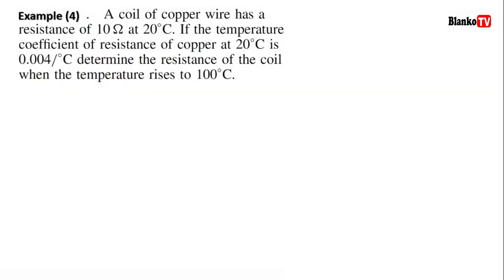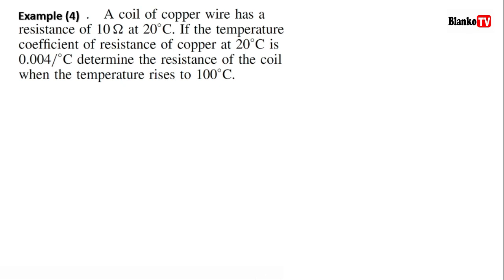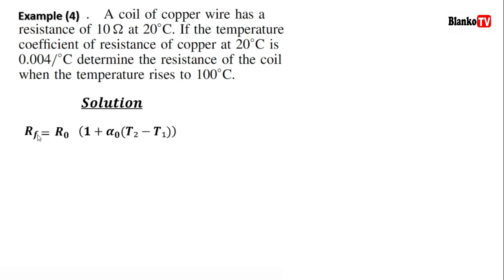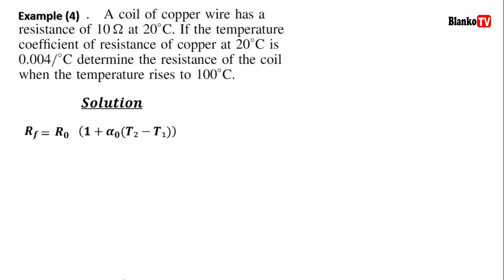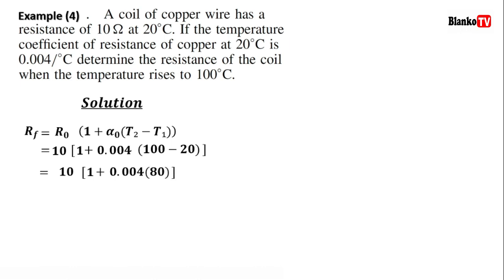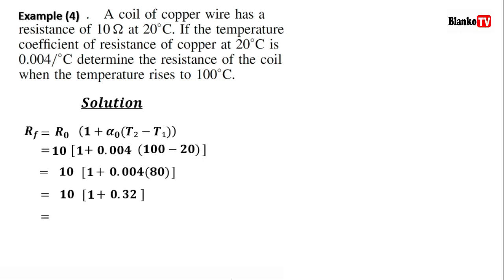Temperature Coefficient of Resistance - Basic Electrical Engineering (Example 4),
Here on the Brainy Academy Channel, you will learn Engineering Mathematics, Science Calculations, Physics Calculations,Ohms law Calculations, Calculus, Integration, Differentiation, Core Mathematics, Elective Mathematics,Simultaneous Equation,  Introduction to Differentiation, Introduction to Integration, Transposition of formulae, Brainy Academy, Indices and  Standard form,Brainy Academy, Introduction to Quadratic equation,Solution of quadratic equation by factorization, Practical problems involving quadratic equation,DC Circuit Calculation,Resistivity and Resistance Calculations,Temperature Coefficient of Resistance - Basic Electrical Engineering (Example 4),